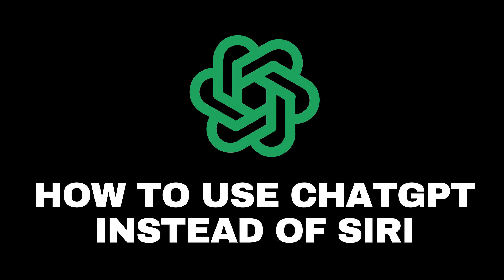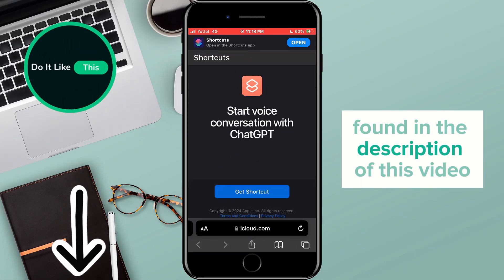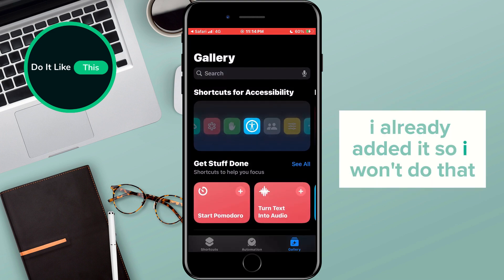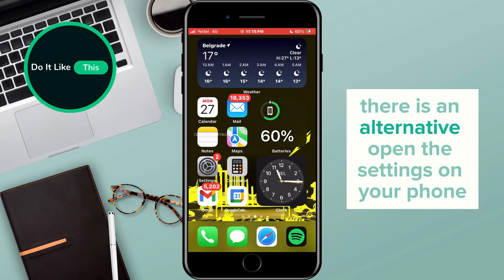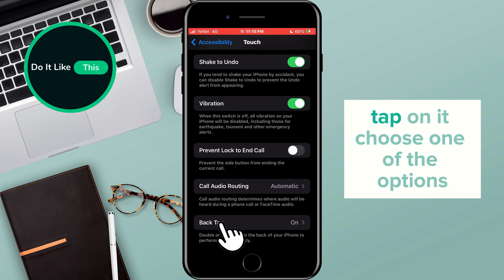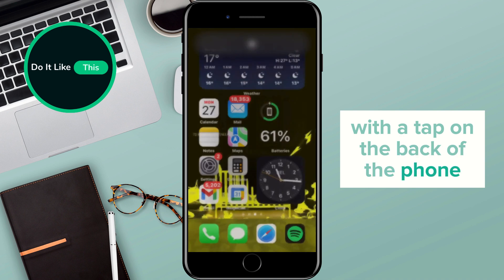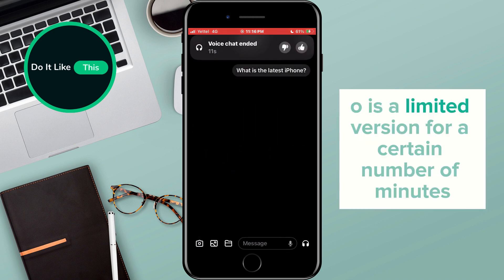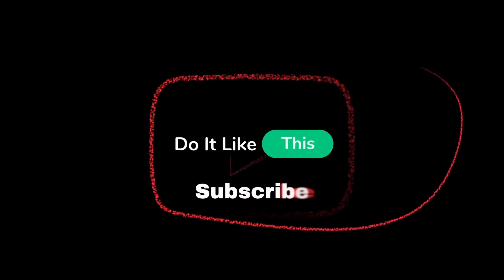How To Use ChatGPT Instead of Siri On iPhone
Discover how to use ChatGPT instead of Siri on your iPhone! In this step-by-step tutorial, we'll guide you through the process of setting up ChatGPT as your virtual assistant. Learn how to integrate ChatGPT into your daily routine, from asking questions to managing tasks, all while enjoying a more conversational and versatile experience.